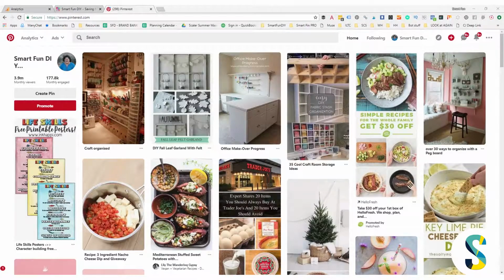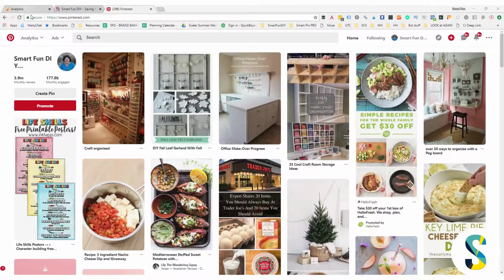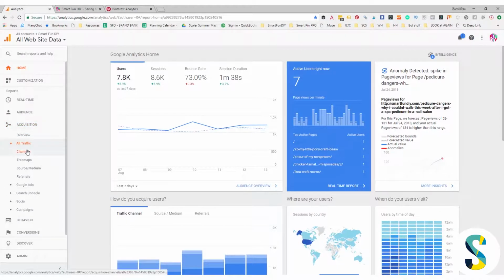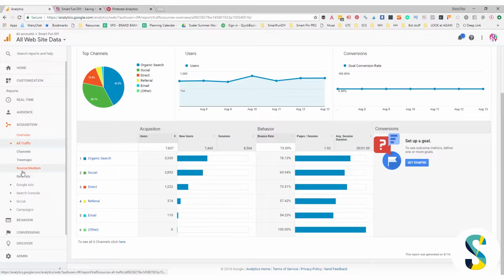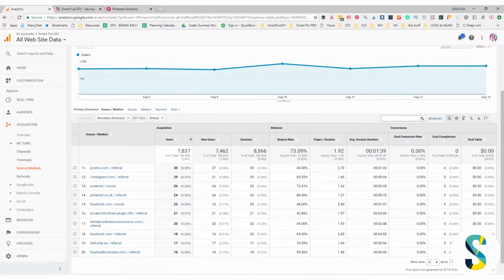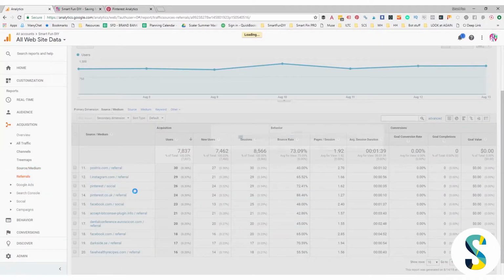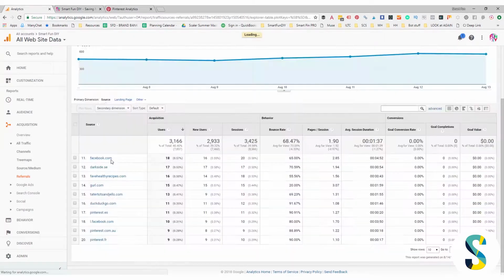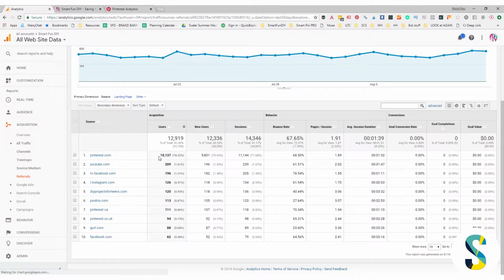How to use Google Analytics to see 🔎 how much blog traffic ⚡⚡ Pinterest 📌 is sending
How much traffic is Pinterest sending to your site overall? Watch this video to see how to use Google Analytics to see how much traffic Pinterest ACTUALLY sends to your website or blog!

Sign up for the FREE Pinterest Essentials Challenge to whip our account into shape and start having success on Pinterest!

+   +   +     MENTIONED    +   +   +